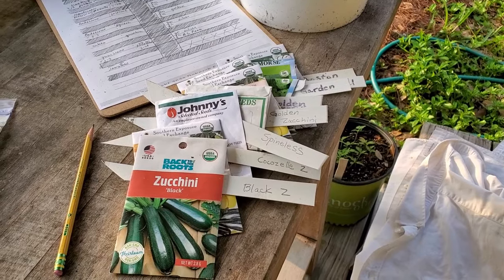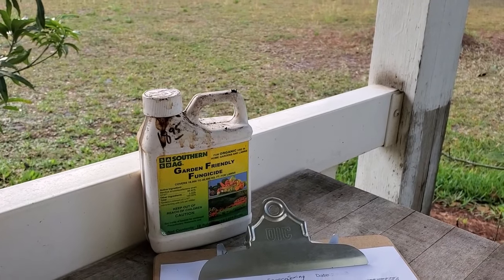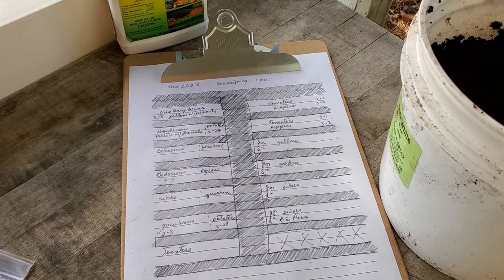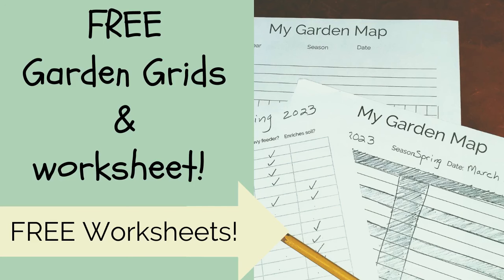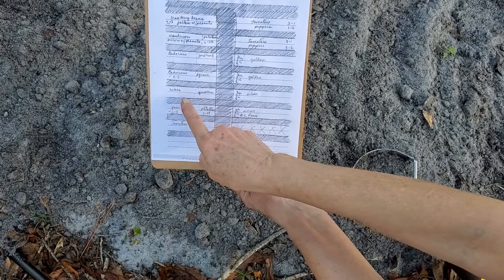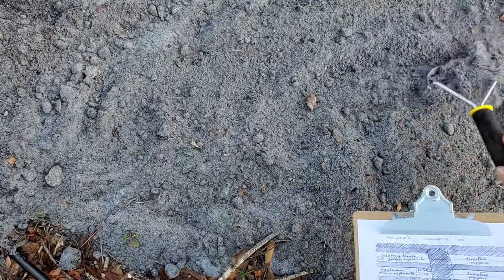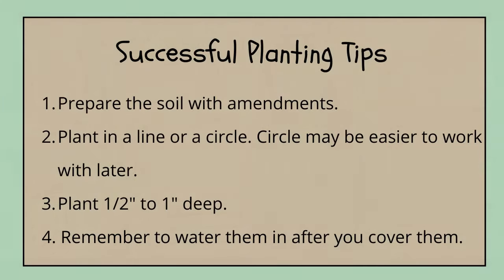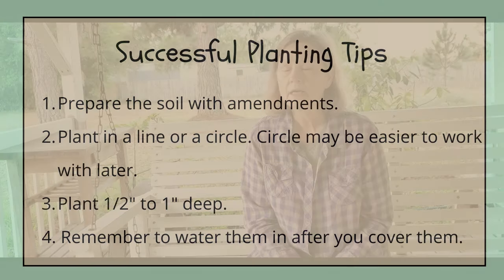Years ago cukes and squash were planted in circles, not lines so watch me plant the old way.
Some folks plant squash in lines for convenience but it's not really convenient. Staking cukes is not always the best way for everyone. Follow me and learn how to garden in a wholesome, economical way with no frills. I talk about real gardens of blessings as well as challenges that happen. This is the first part of the series, "Grow Cucumbers and Squash" which are closely related.

Click the link and hit the print icon to print your free garden grids and a worksheet. No need to ask permission. This is a print-only link that does not need permission.

Check out my Etsy shop where you will find a full garden journal to print, an electronic garden journal, and children's experiential botany lessons.

Here is the link to my Etsy Shop for Garden Planners and Children’s Botany Workbooks:

Sunbody Hats:

This one is a little broader than you have seen me wear

Mosquito Dunks

My Favorite Garden Tools

Extension pole for all your brushes and tools with female threads including the Weedcomb

My Favorite Garden Amendments, Etc.

Iron tone
Epsom Salt for magnesium
Bone Meal
Blood Meal
Earthworm Castings
Fish Emulsion

Worm Control: Bacillus thuringiensis

Canners

This is similar to the old canner that has lasted me for decades. It has the weighted jiggler which is easier to maintain the pressure with less hovering over the stove to make sure it’s at the correct pressure

If you can afford a bigger one, it will be worth the investment if you plan to do a lot of canning. This one doubles as a water bath canner

Pressure Cooker for Meals

Please choose a stainless steel pressure cooker, not an aluminum one. Old aluminum pots are pitted which indicates that aluminum leached into the food! This one is similar to mine. I cook dry beans in the pressure cooker and then use it to also can pint jars.

Seeds

Bunching onions
Asian Longbean
*Seminole Pumpkin
*I have not purchased from this company but the image looks true to the ones I know are Seminole Pumpkins.
Spanish Valencia Peanuts
Peanuts: You could take a chance and buy raw peanuts from the grocery store. Be sure they are the Spanish peanuts for the best yields.
Sweet potato: See my videos about how to start your vines and how to plant. Buy an organic sweet potato and watch my videos!

May your garden be a blessing from God!

Debbie